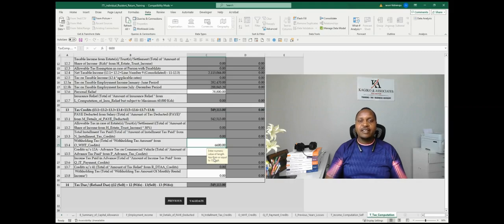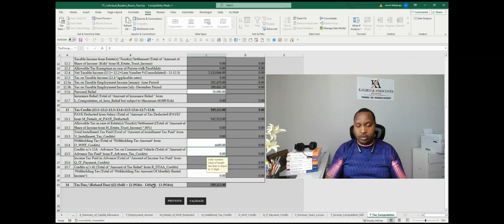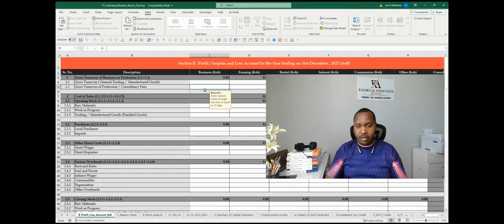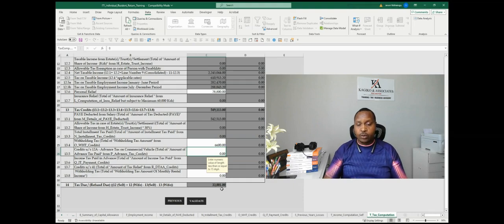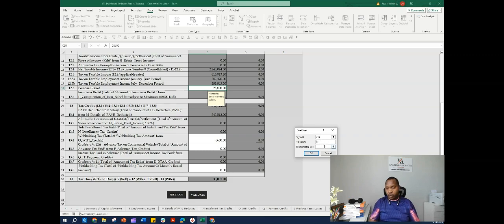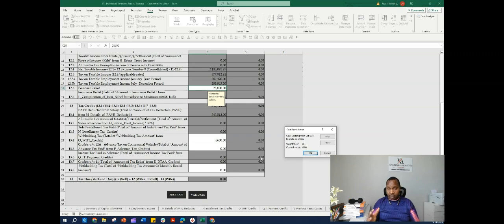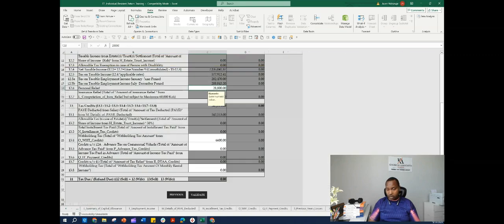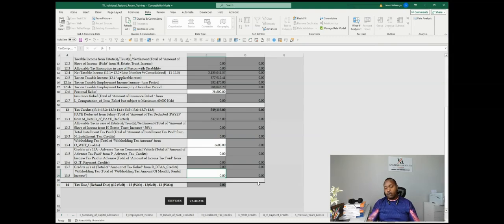Filing iTax returns for employees with employment income withholding tax and business income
In this video, we demonstrate how to achieve zero tax payable using Excel's goal seek tool. This will prevent you from using trial and error all the time.

Welcome to Kagiko & Associates!
We are ready to serve you.

             Kagiko & Associates
               True & Fair